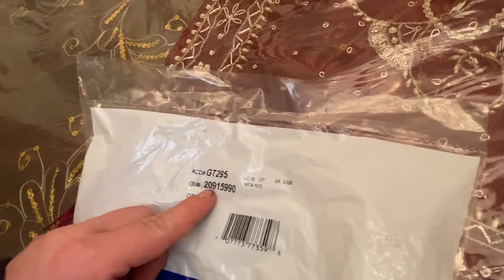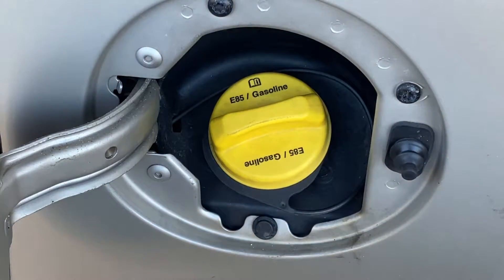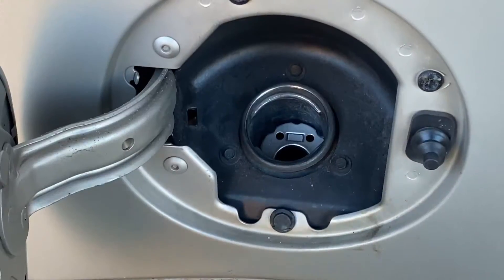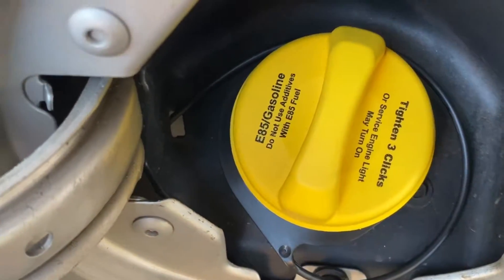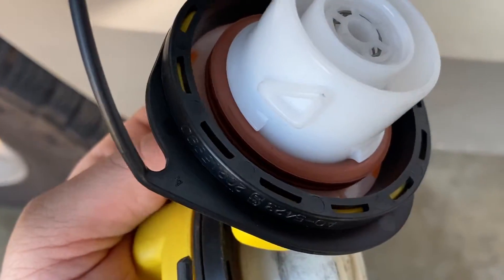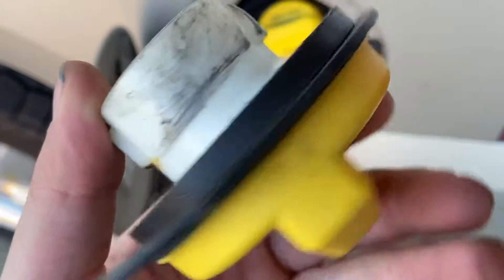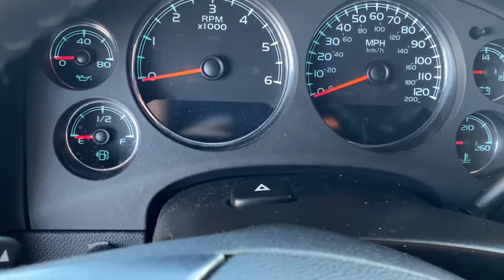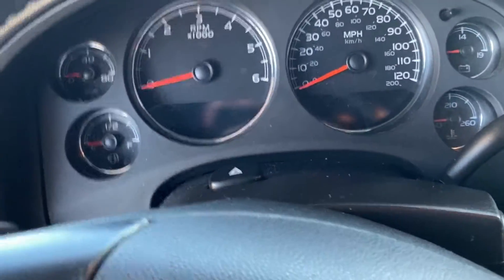How To Fix Tighten Gas Cap Message Tahoe,Silverado,Yukon, Denali 07-14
Hey guys another video regarding an error message i have gotten! Its a simple fix and can be done within 5 min!

Links

Gas Cap:

Tools Used:

Wire Cutters